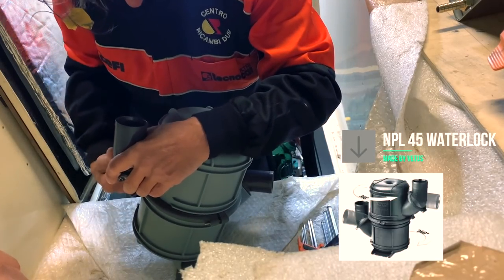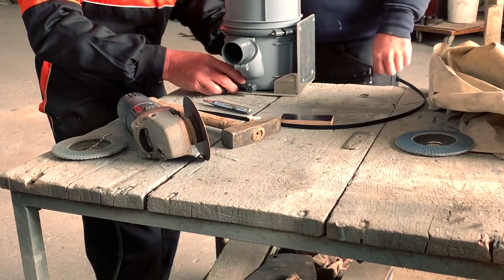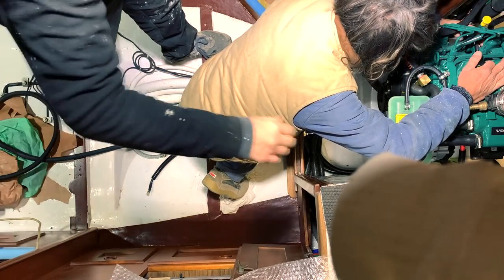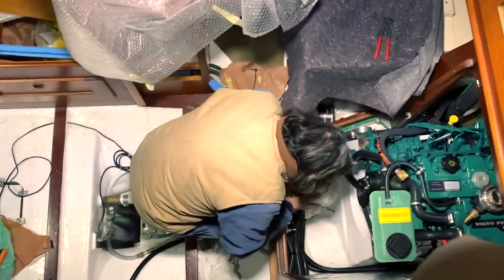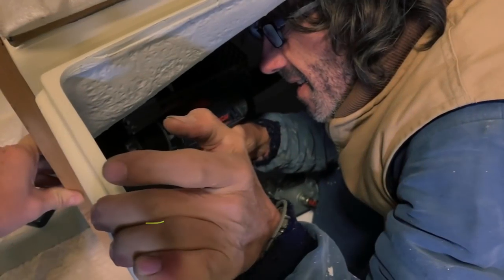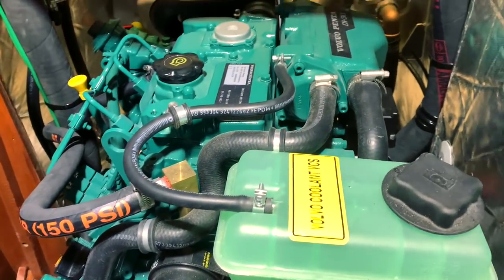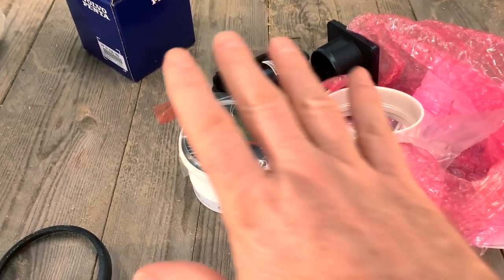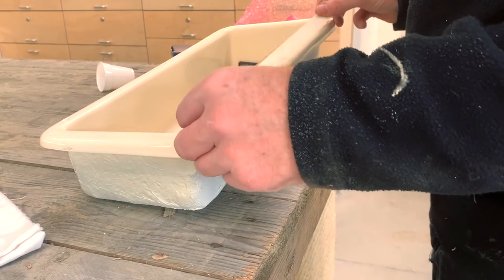Hallberg-Rassy 312 "Ellös": INSTALLING THE VOLVO PENTA D1-30 PT.2 DIY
Hallberg Rassy 312 "Ellös" - Sea4See:  "The Refit of Hallberg Rassy 312 Ellös"
Hello guys.. for you the new video with the conclusion of the VOLVO PENTA D1-30 engine installation, Vetus Waterlock and Guidi waterstrainer..It was hard work to get a nice and tidy installation but at the end we won!! For you there is also the installation of the new Ultra Safety Systems Bilge Pump Switch Junior one of the best on the market IMO.

➡️Thanks for support me and my project also to:
Joakim of Batsystem for light and electric stuff:

Category
People & Blogs